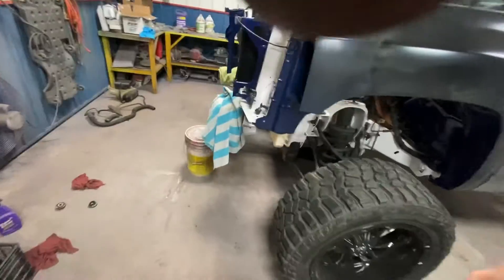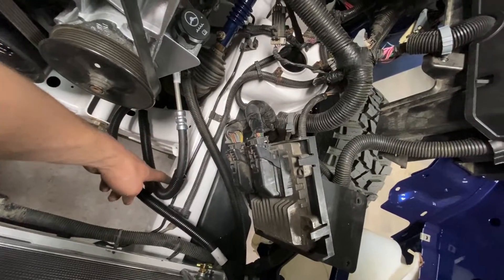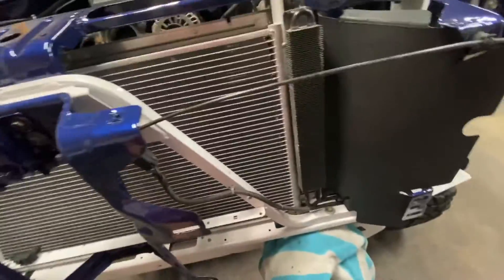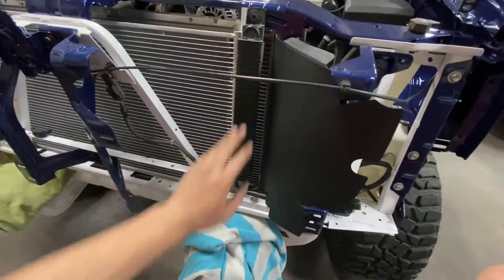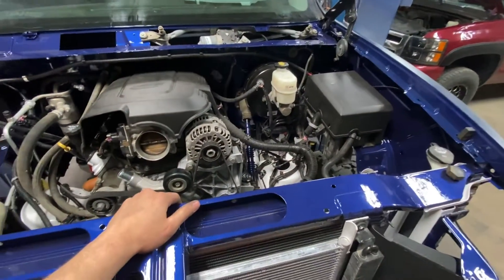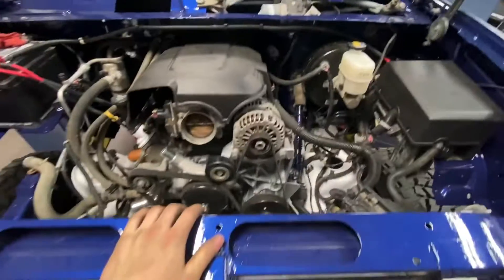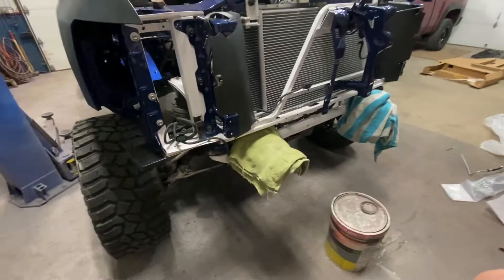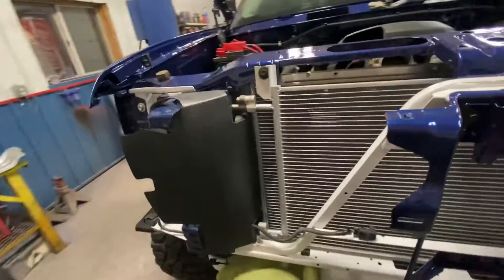Building A Show Truck Part 43 - Getting The Cab Put Back On The Chassis